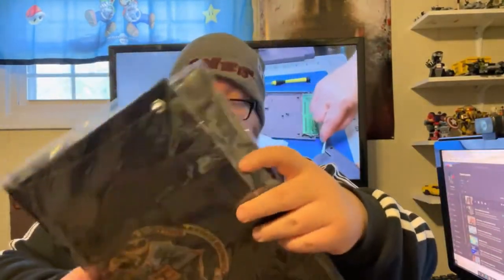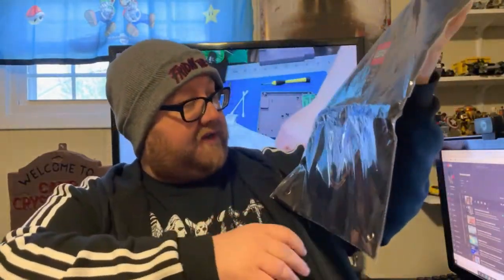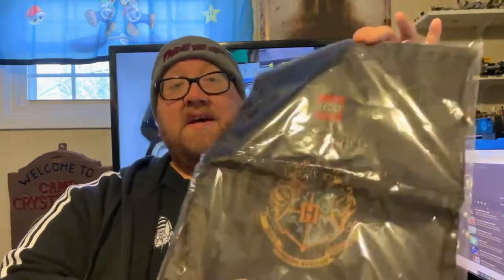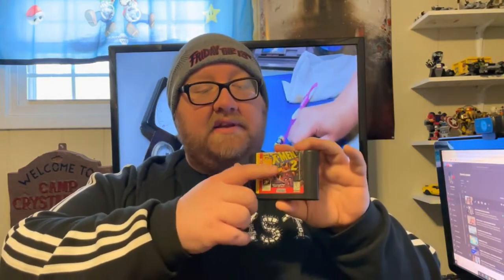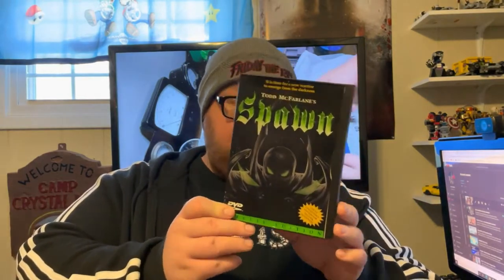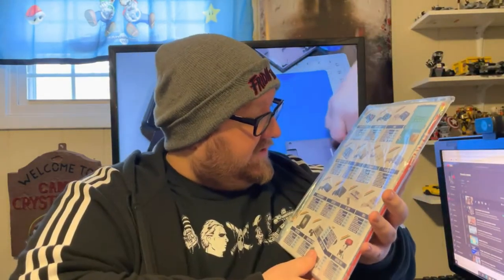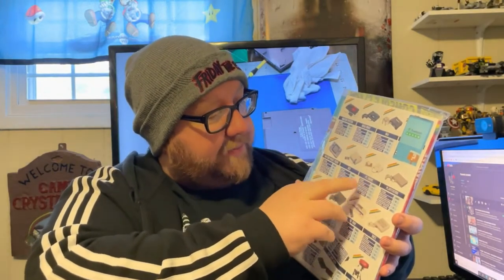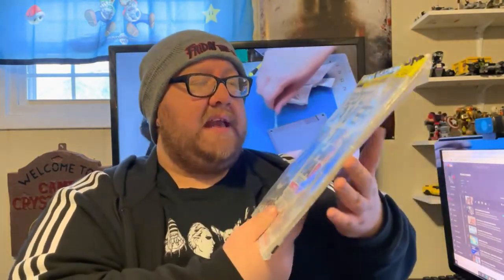PACKAGES FROM FRIENDS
I recently received some stellar items from my really good friends. Check out what they Sent!

Be Sure To Check Out There Content!